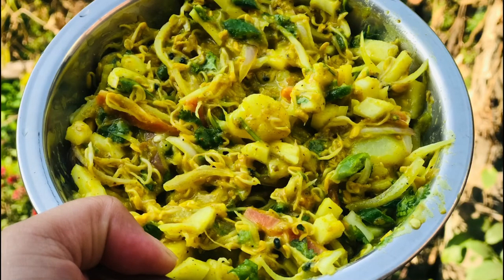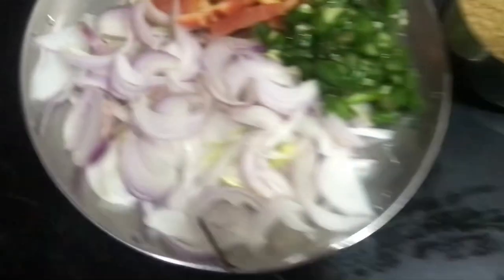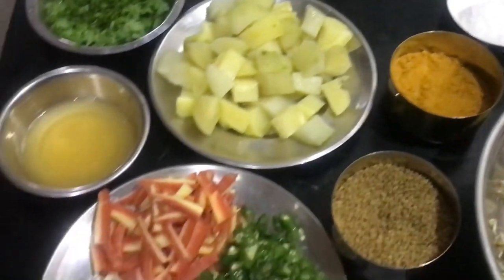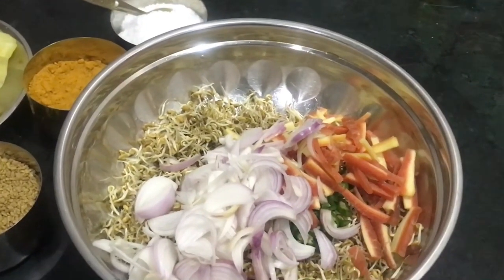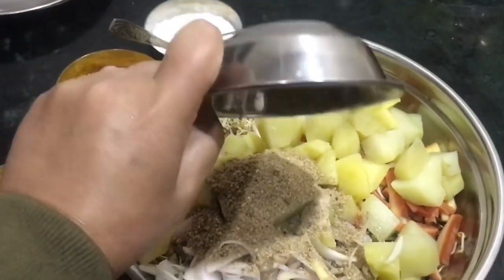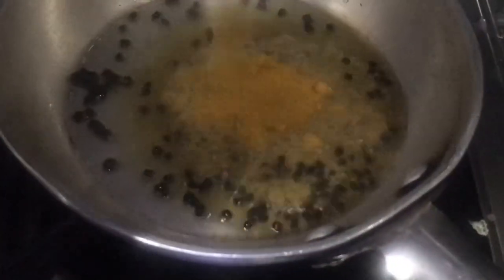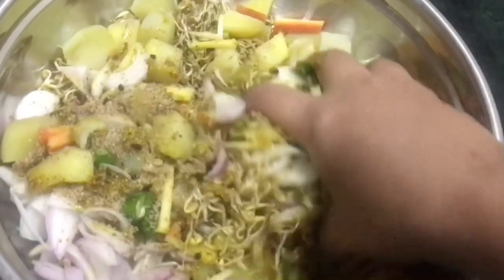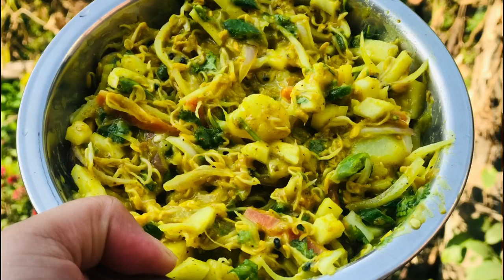Sprouted methi / fenugreek pickle / टुसा उम्रेको मेथी को अचार /Tasty & healthy sprouted methi pickle